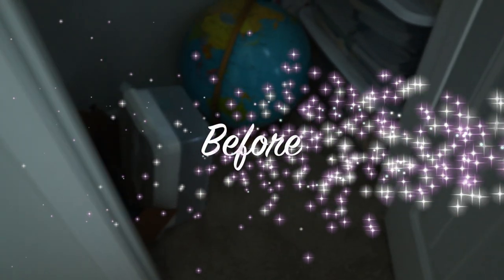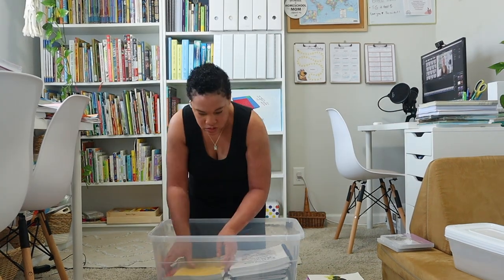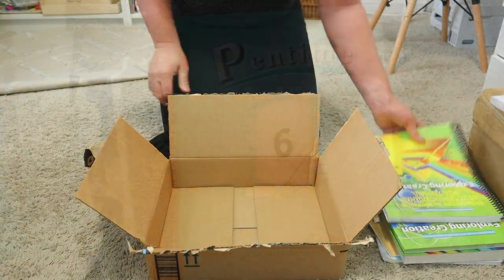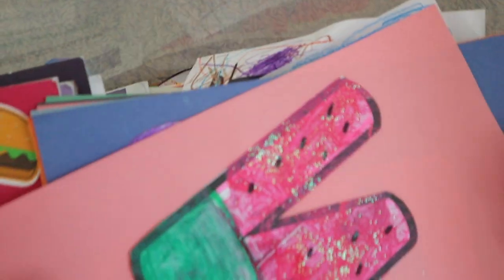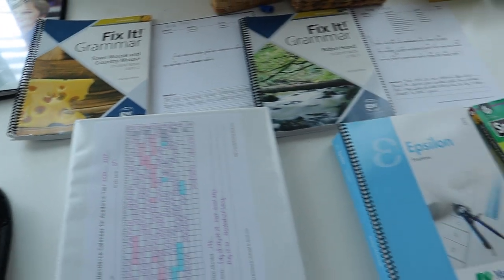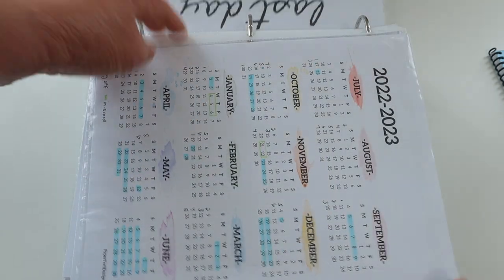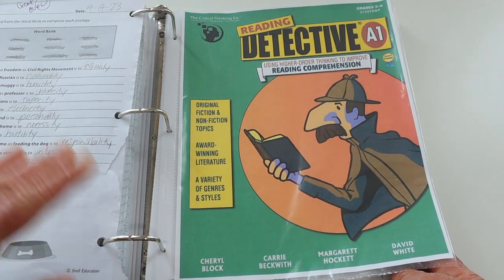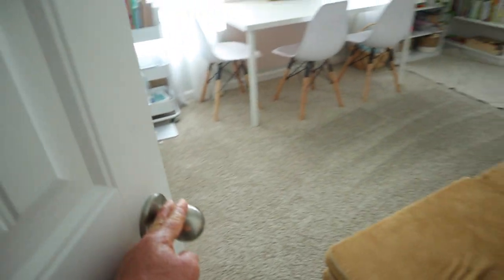GET IT ALL DONE HOMESCHOOL ROOM CLEAN & OLD HOMESCHOOl CURRICULUM DECLUTTER!!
Baskets- Target
Mesh Zipper Pouches
Homeschool room chairs